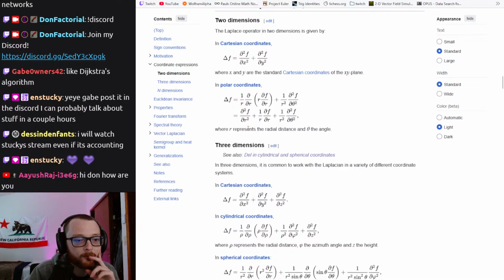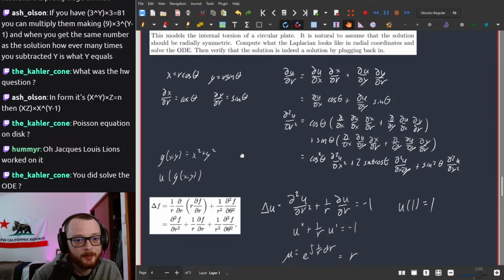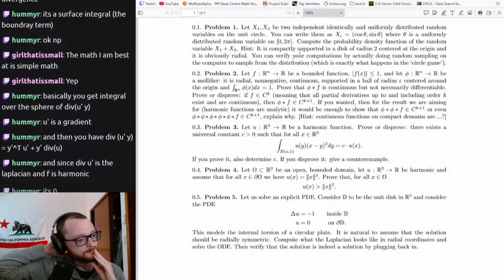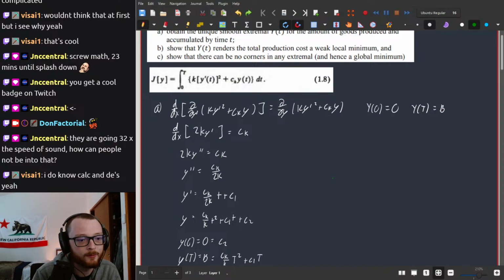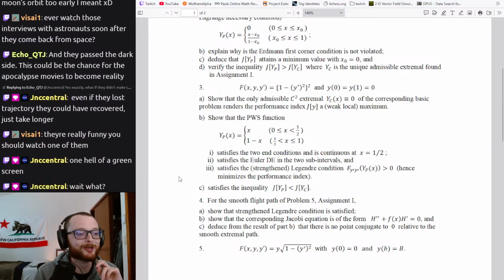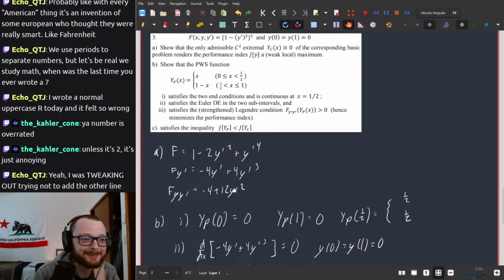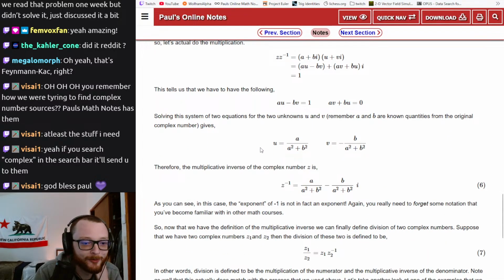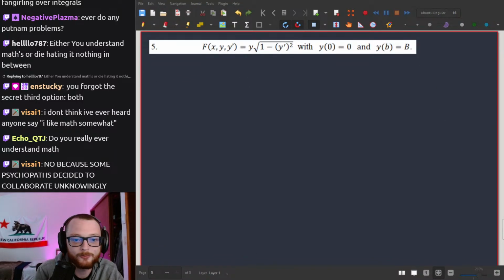Doing homework on Partial Differential Equations and Calculus of Variations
The VOD of my livestream on April 10, 2026.

00:00 Studying Partial Differential Equations
11:15 Isolating a variable with square roots
17:31 Studying PDEs
56:37 Looking for Complex Variables resource
01:04:52 Studying Calculus of Variations
01:27:44 Watching Artemis II splashdown
01:33:01 Studying Calculus of Variations